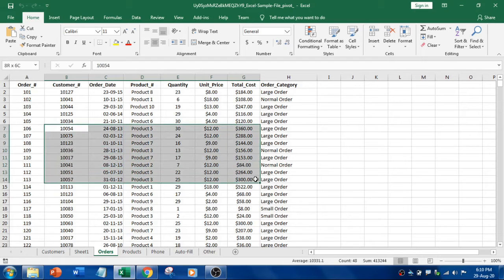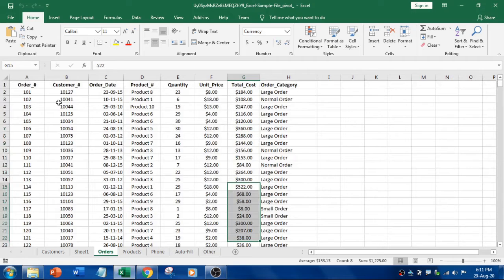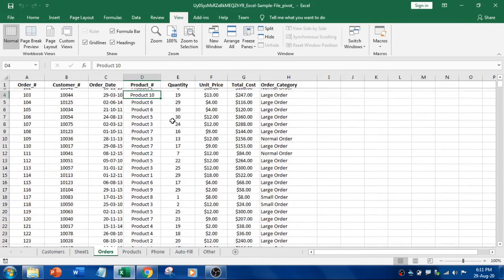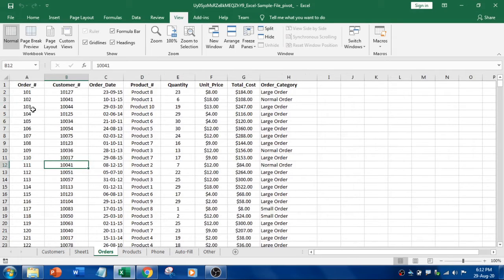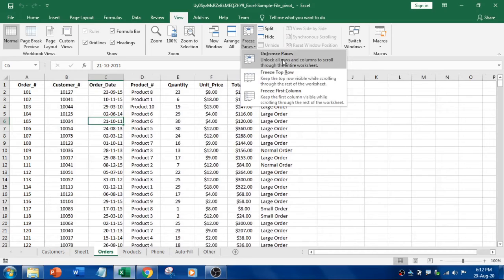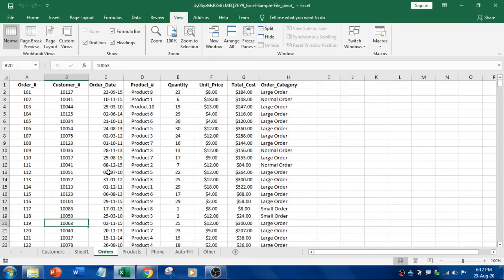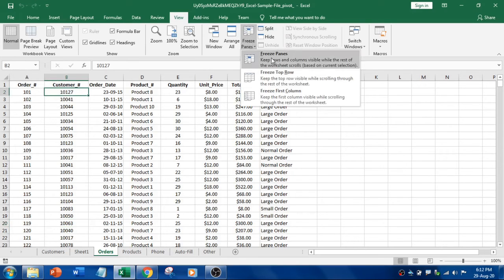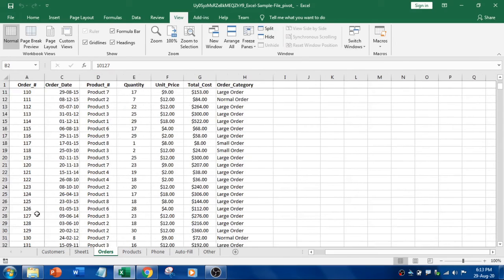How to Freeze Panes in Excel | RK Keynotes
In this video, I have shown how to freeze column, row and both column and row.

#33 How to Mail Merge in Microsoft Word with Excel Data | Mail Merge in Word Document | RK Keynotes

#34 Do You Know the Gender of Your Computer? | Check Your Computer is Male or Female | RK Keynotes

#35 How to Insert Different Types of Page Numbering in MS Word Document? Section Breaks in Word Doc | RK

#36 CSV to Excel | Text to Excel | How to Convert Text or Comma Separated Value File into Excel | RK

#37 How to Convert Class File to Java File | Bytecodes to Source Code Conversion | Java Decompiler | RK